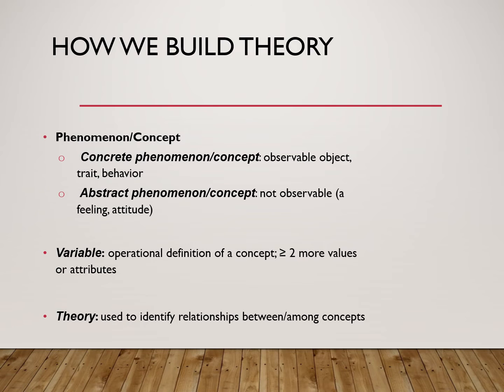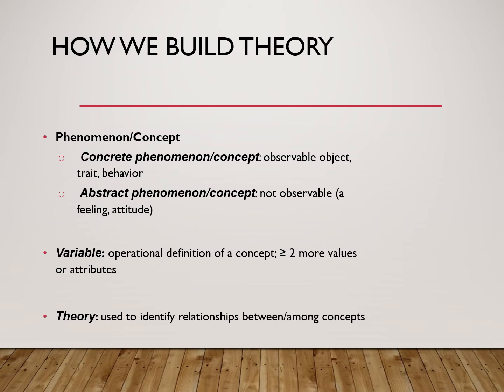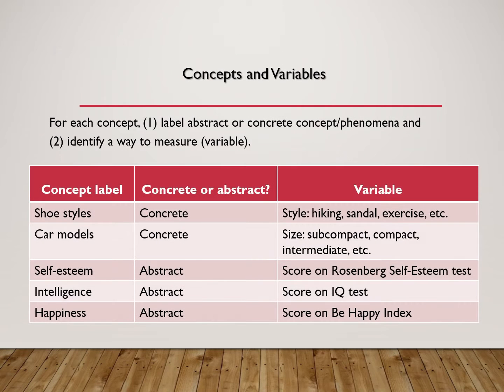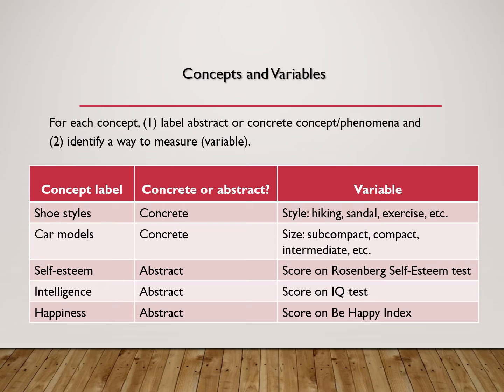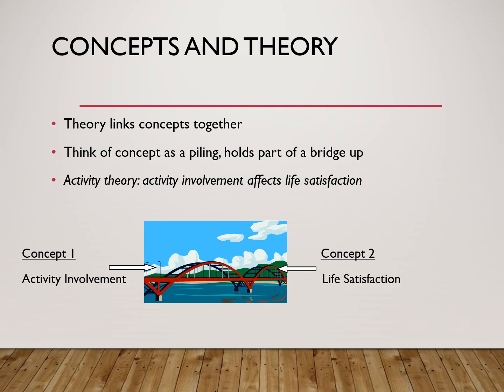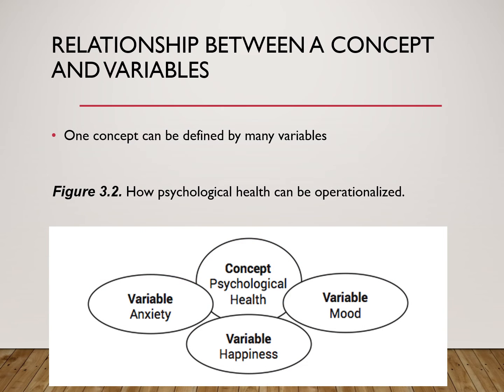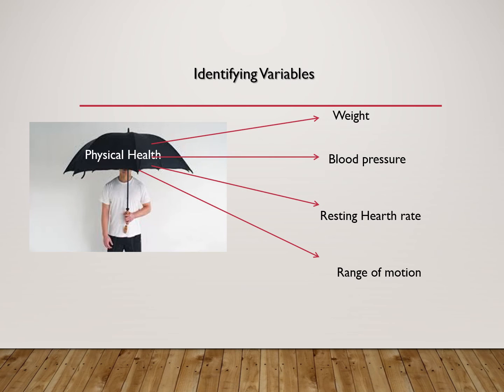Theory - Building Theory